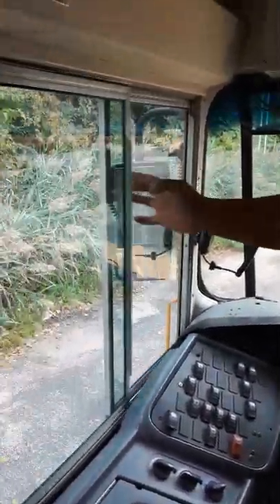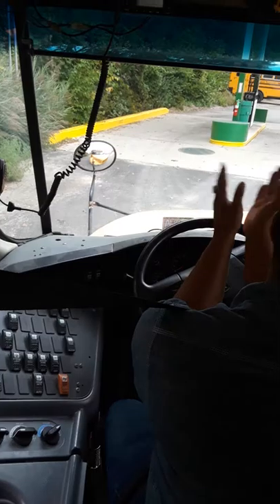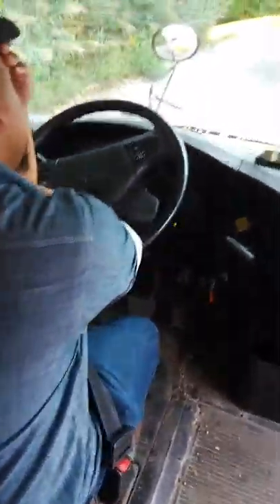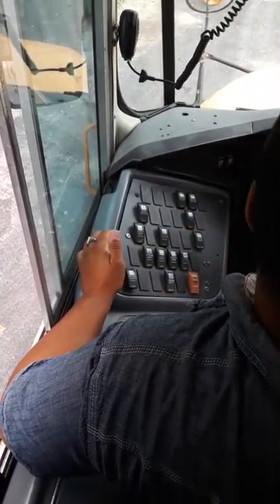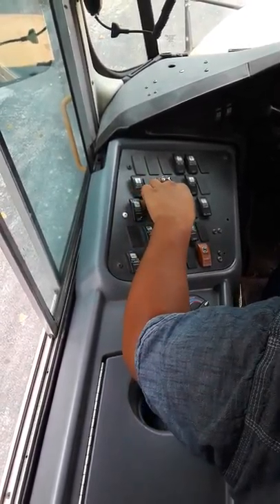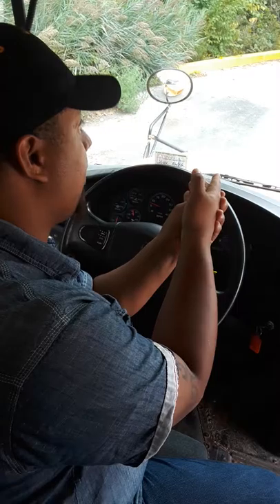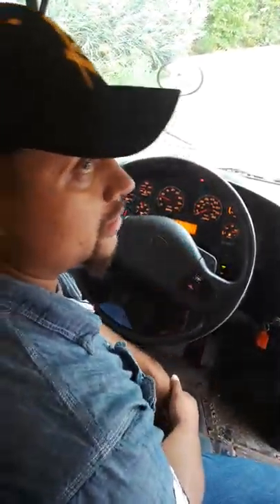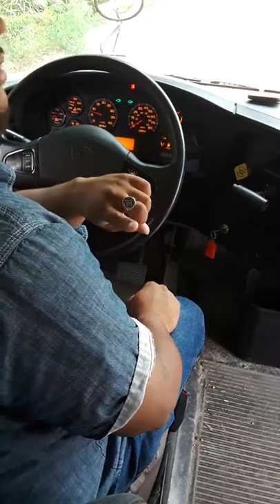Grand Prairie Transit